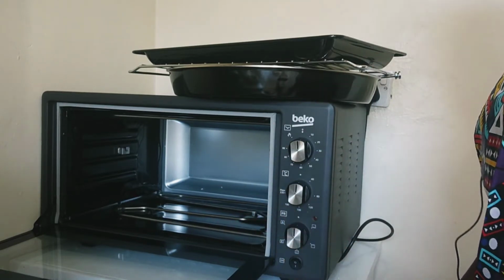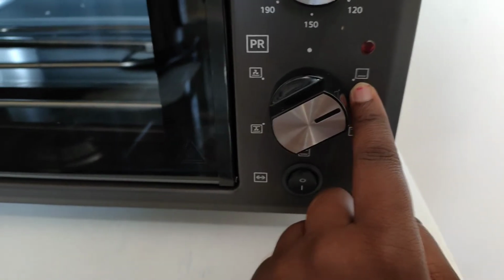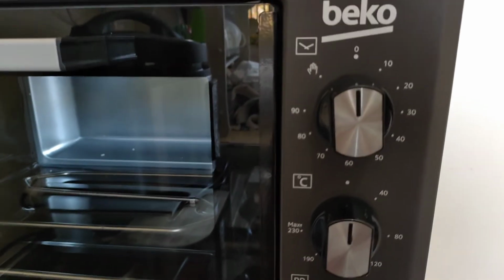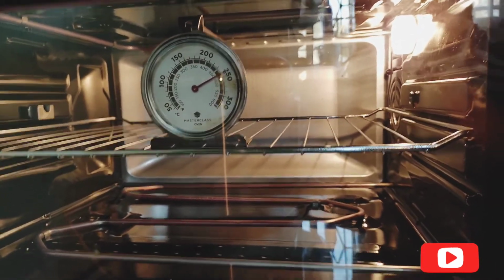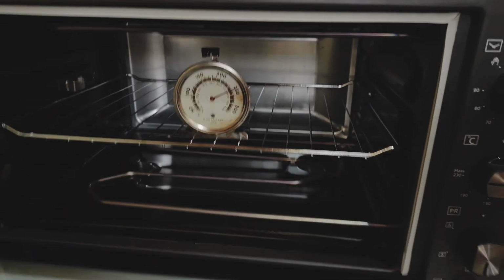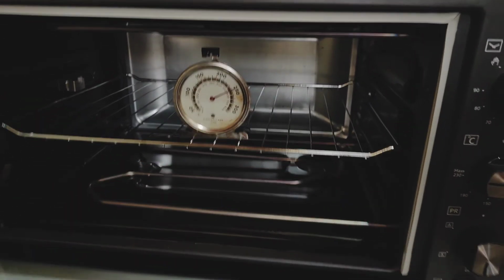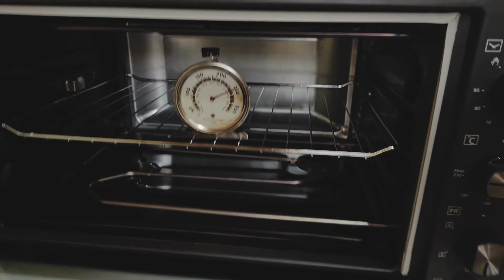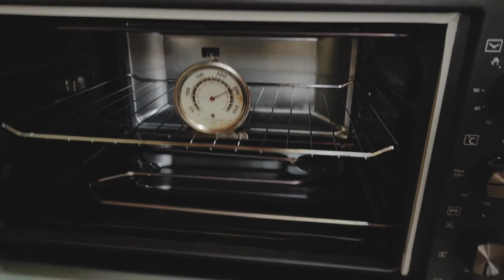HOW TO USE AN ELECTRIC OVEN// OTG OVEN DEMO // OVEN TOSTER GRILLER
Best OTG Oven for home use
Best OTG Oven in India
HOW TO USE AND "BURN-IN" YOUR NEW ELECTRIC OTG OVEN FOR THE FIRST TIME EVER // BAKE CAKE IN ELECTRIC OVEN

How to use an OTG oven for the first time (Oven, Roster and Griller)

How to use an OTG oven English version

OTG oven tutorial.

How to get rid of the OTG oven nasty smell// plastic burning smell

How to burn in / start using a brand new electric oven

Unboxing the BEKO electric oven

How to use an electric oven

unboxing my new BEKO electric oven, roster and Griller (OTG)

How to use a convection oven for the first time

How a convection oven works

How to use OTG for the first time

How to use electric oven first time

Burning off your new oven

How to use a new electric OTG oven

cook with me year 2022